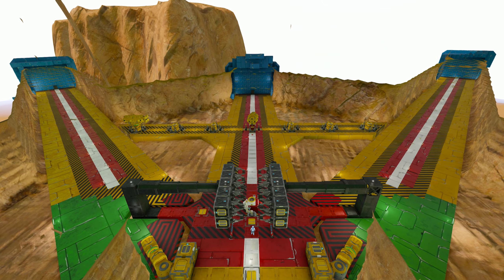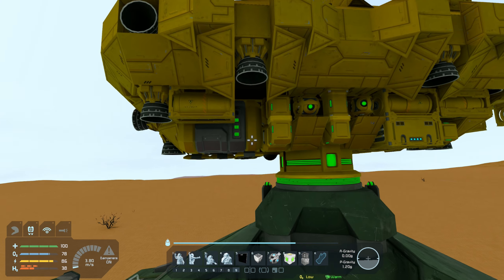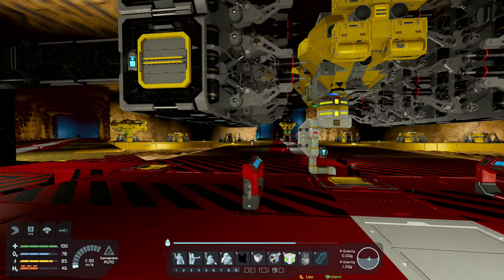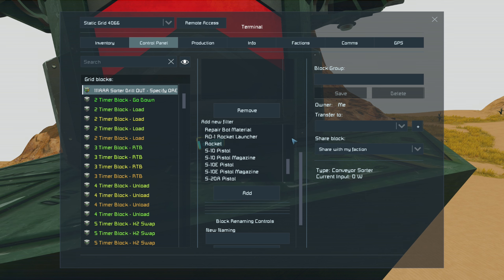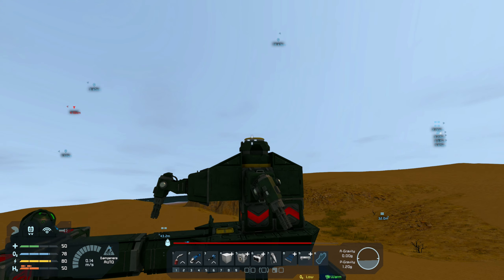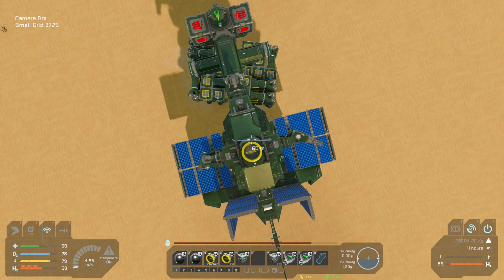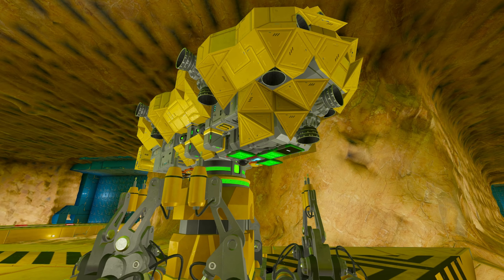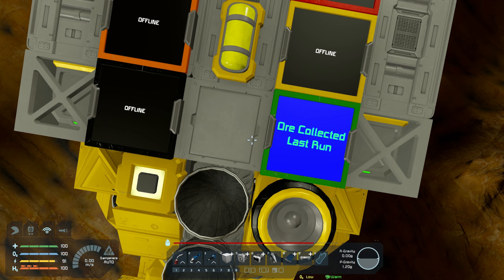ULTIMATE Drone HUB!!! S2E13 - Space Engineers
A Space Engineers Survival Playthrough Designed and Set-up to teach YOU Everything you need to know about Drones, Missiles & Automation in the "Vanilla Aspect" and Especially How Easy it can be to Survive when you have Drones for Friends ;)... In saying that I have Heavily Customised this Solar System and Save using SSG as well as installing MANY Quality Of Life Mods (Q.O.L.) and some extra Mods like M.E.S. for Enemies and Fun.

This Season is going to be PACKED full of all my Creations in Action with walk-throughs & guides throughout, specifically so you can join along or Start Your Own World... Including, How they work, What their purpose is and Why 'this method'...

💎New Simple 'Ice' Cargo Drone Blueprint. Workshop & Mod.io

🤖I have the goal to release 2 NEW Survival Videos per week, to begin with...
Possibly every Monday and Thursday (what do you think?)

Join Sharpy1o1 Games to get access to Perks... Ship/Drone/Base Designs, Game Save Files, 1 on 1 Teaching with me and HEAPS MORE:

🍫Notes...
I learnt a lot while recording this episode in terms of how to record in ways that is better engaging to the viewers with less 'Umms' & 'Ahhs' and I will try to implement these methods in my upcoming Vid's/Posts

I Currently have 600+ Hours of in-game Space Engineers play, weather if I'm building and testing my designs or actually playing a survival game, in saying that I play when I can, around work (Chef) and my 2 y/o Son. :)

I have HUGE plans for the future of this channel but I am still learning how to Edit Videos and Audio but I'm a fast learner and I'm picking it up well...

Any Comments and suggestions will be promptly replied and or applied in my videos... THX HEAPS :)